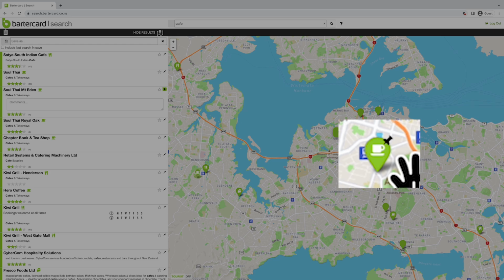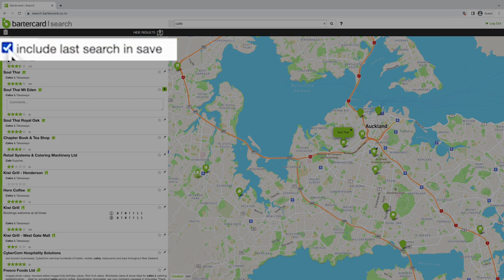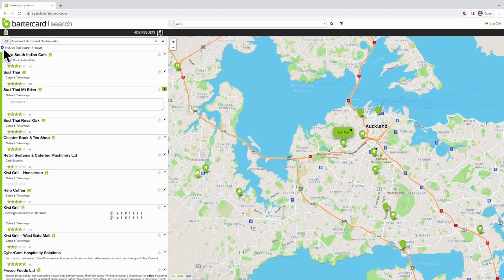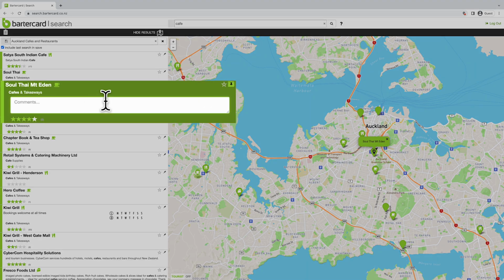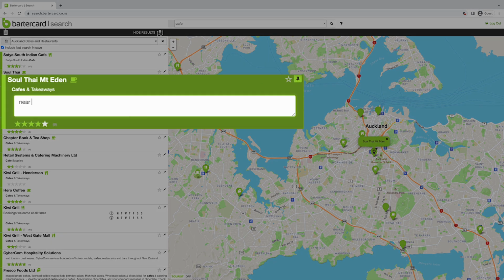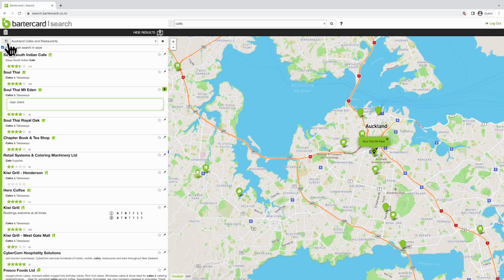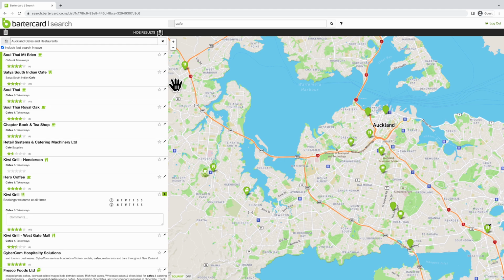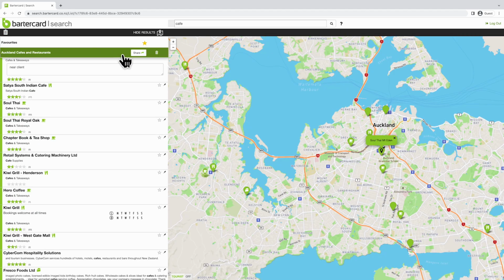Bartercard Search Tutorials - Shortcuts & Sharing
Find out how to make shortcuts and share member information in Search.